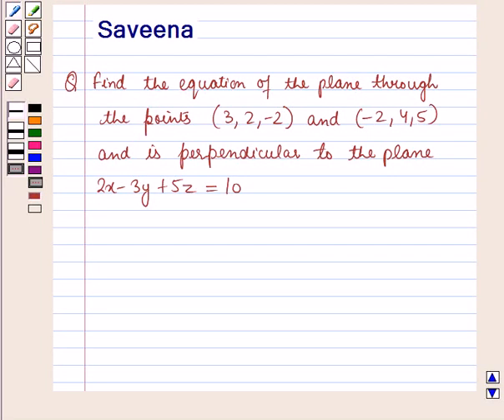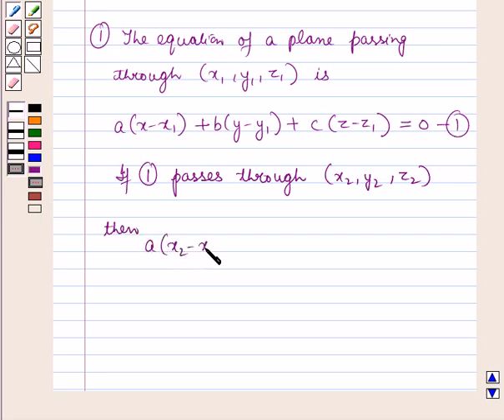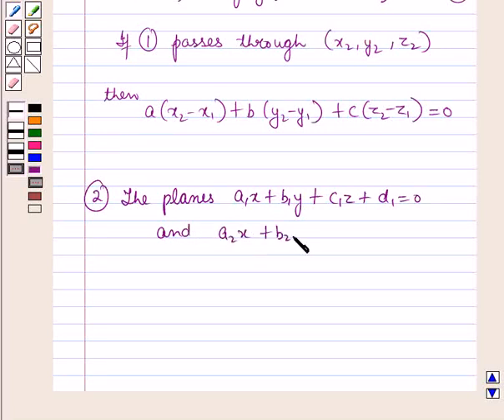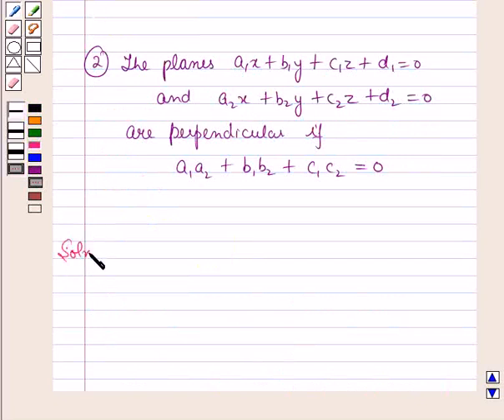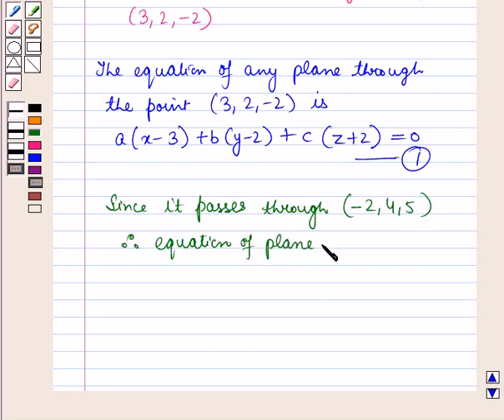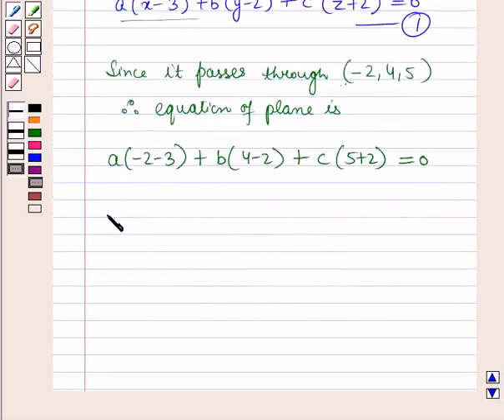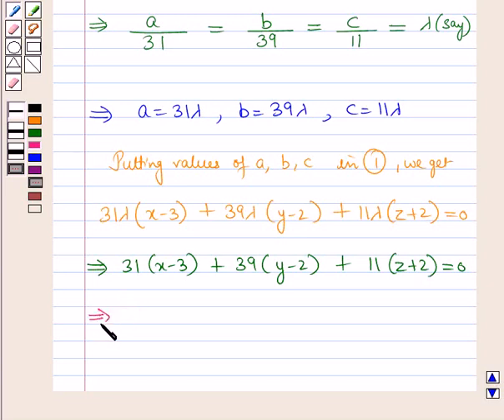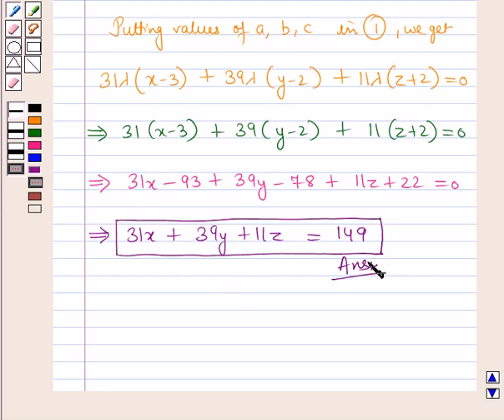Example:Find Equation of Plane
In this example, we show you how to find equation of a plane  passing through two points and perpendicular to a given plane.